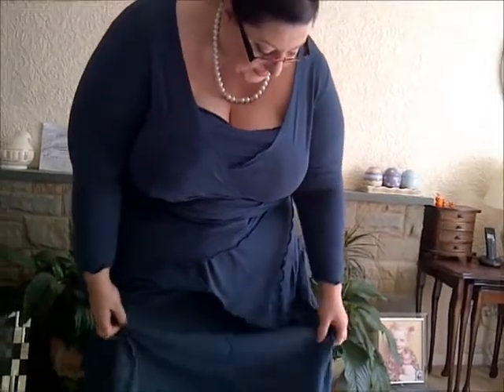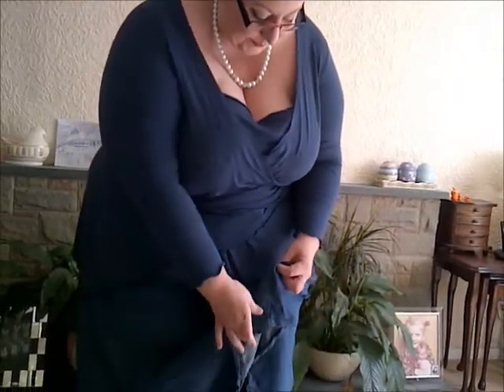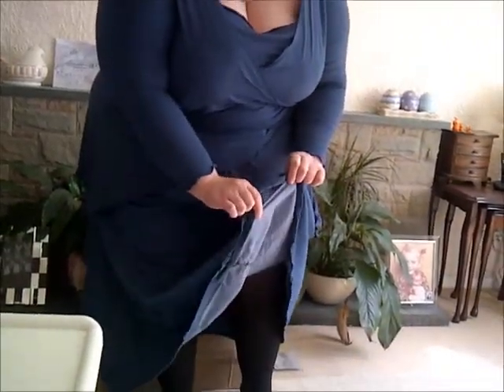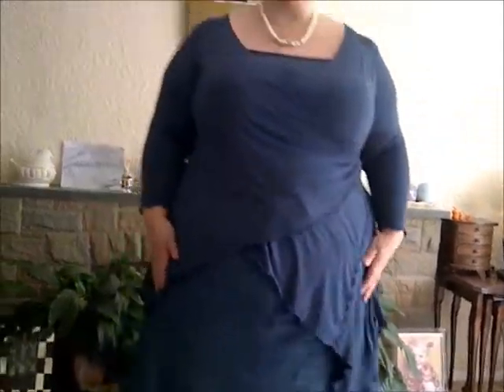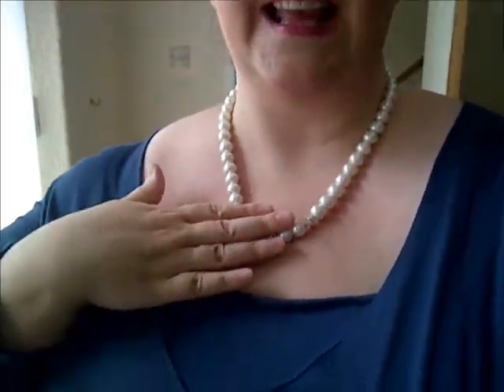Plus Size OOTD. What am I Wearing? Summer styling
FOLLOW ME SO YOU DON'T MISS ANY REVIEWS, GIVEAWAYS AND VLOGS.

I love answering questions and making new friends so don't be shy and add me to your network of friends. xxx